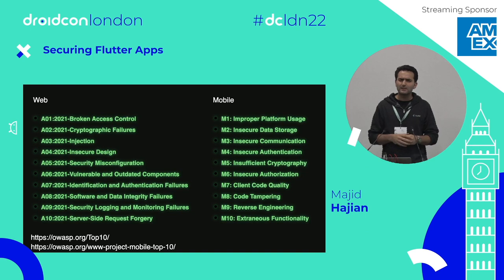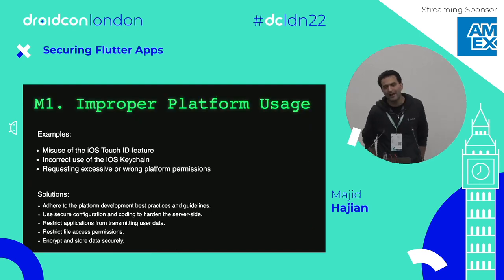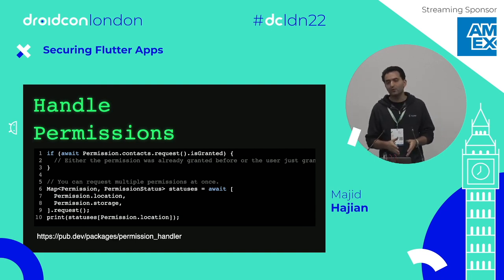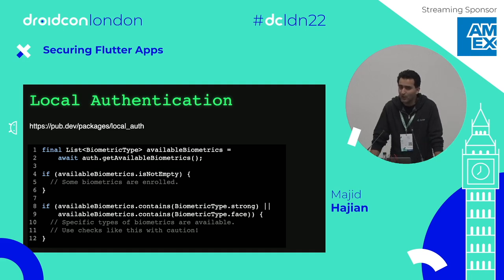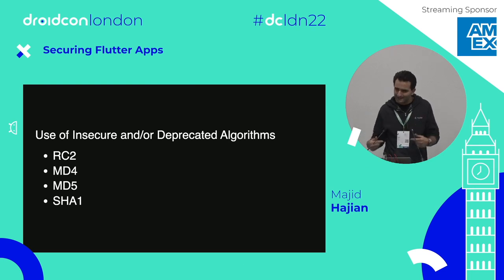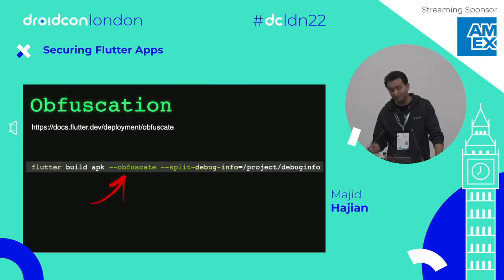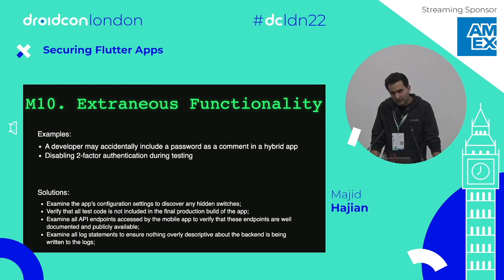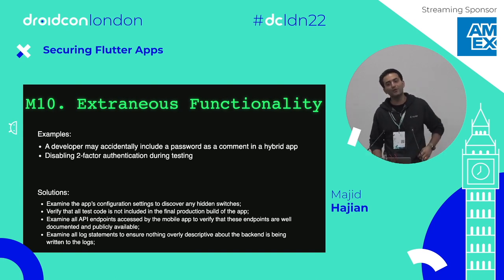Securing Flutter Apps - Majid Hajian | droidcon London 2022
🎤 Talk: Securing Flutter Apps
👤 Speaker: Majid Hajian
📍 Event: droidcon London 2022
📅 Date: October 27th - 28th, 2022